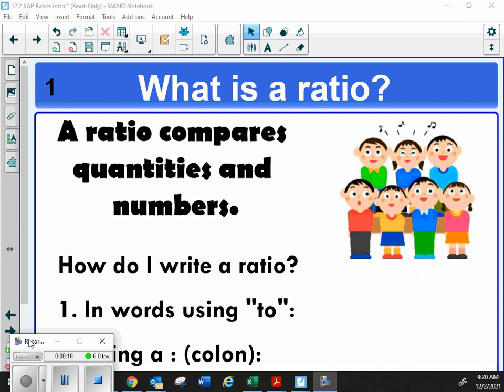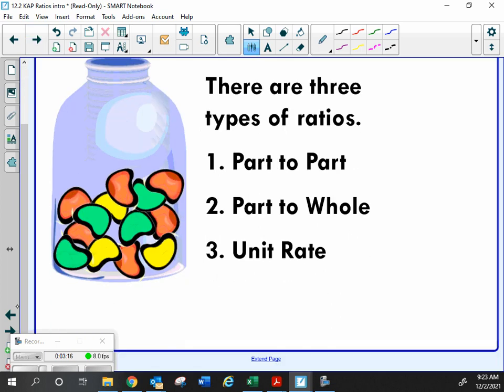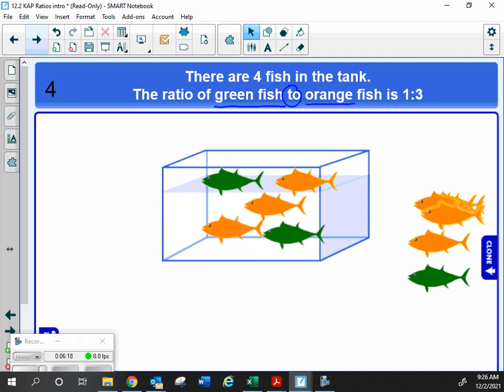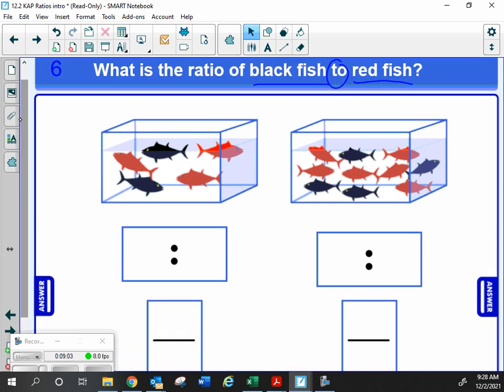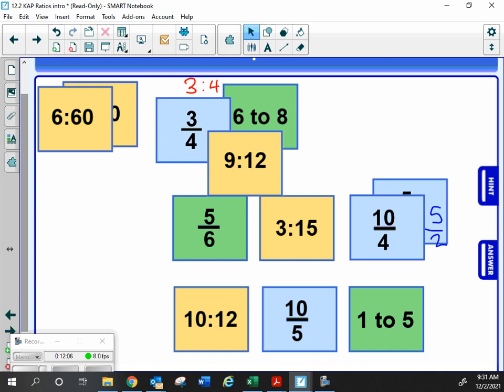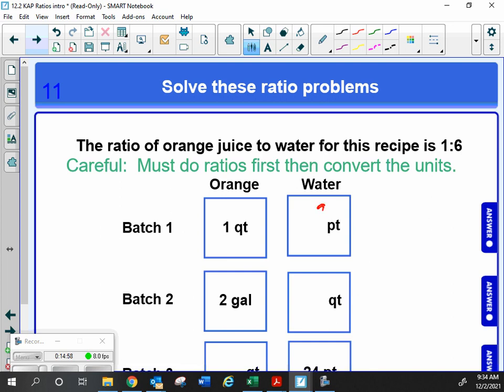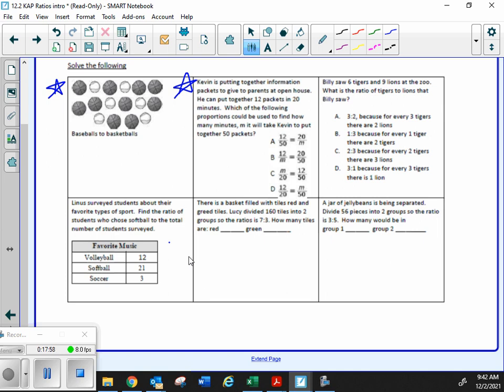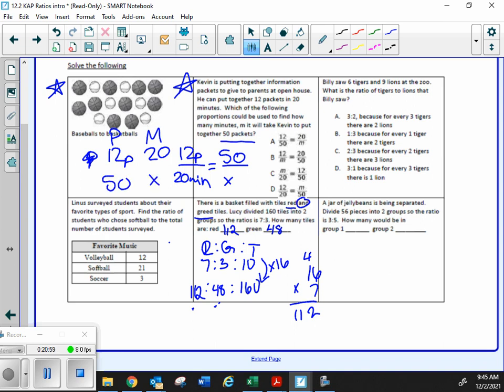12.2 KAP Ratios